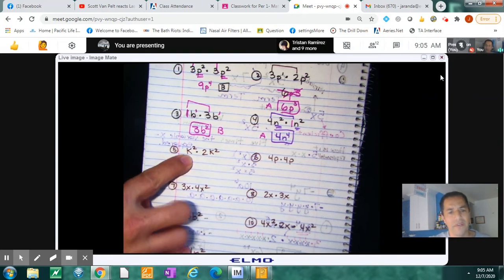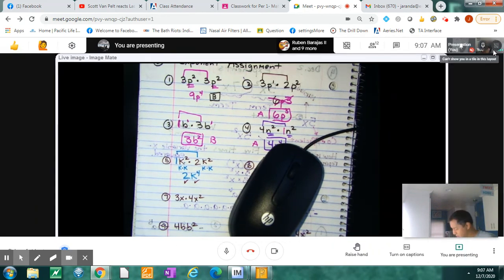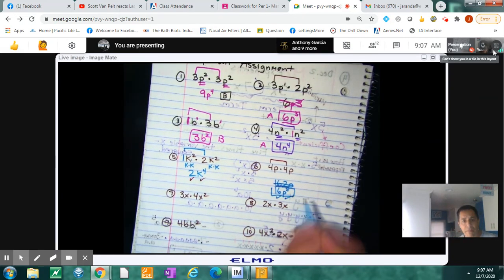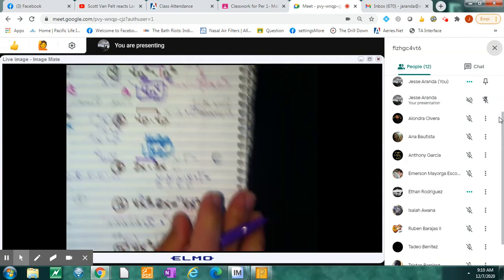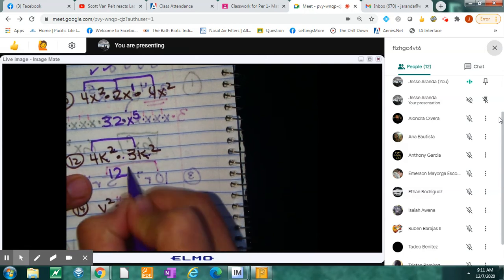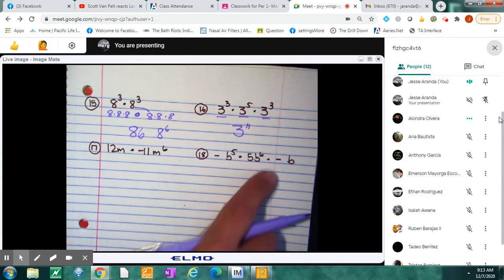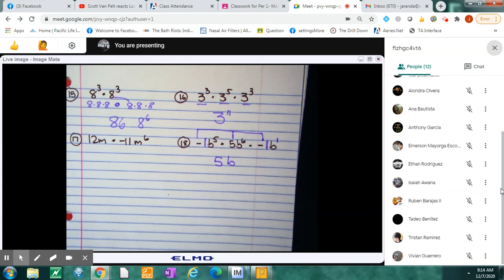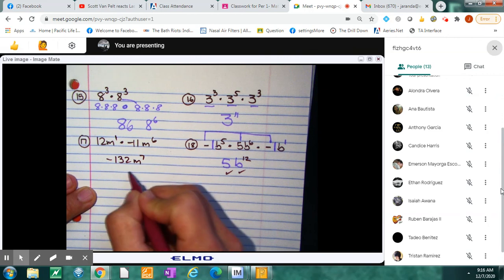(5) Corrections: Dec 7, 2020 9:16 AM